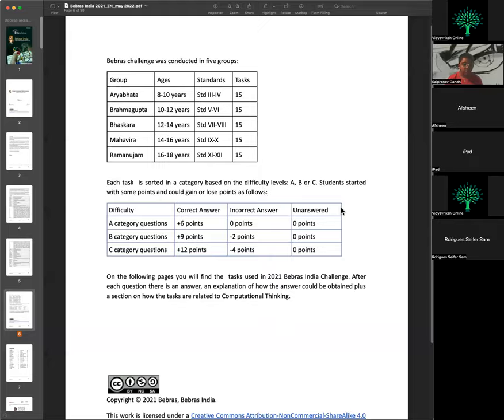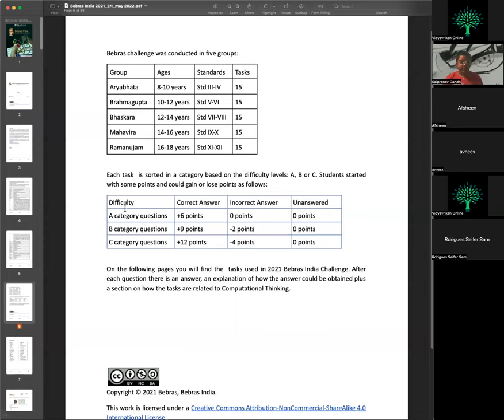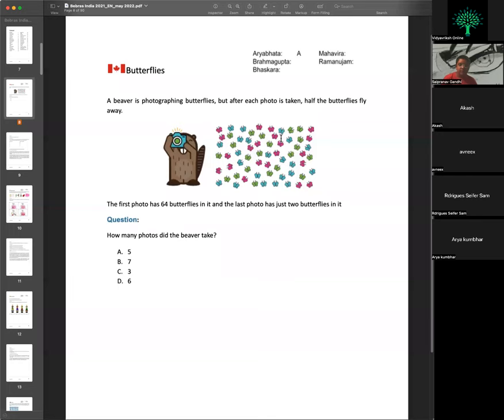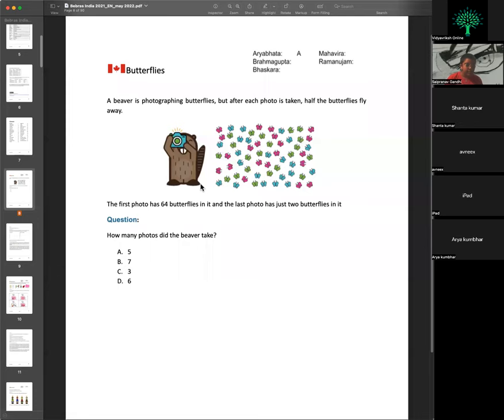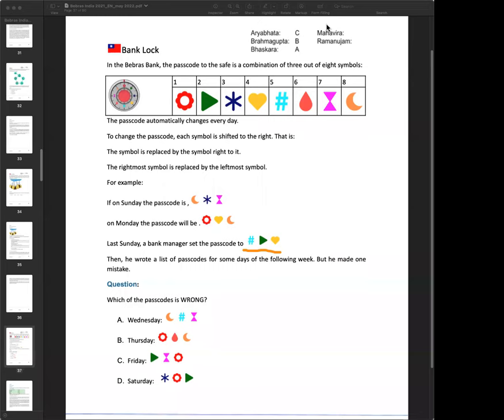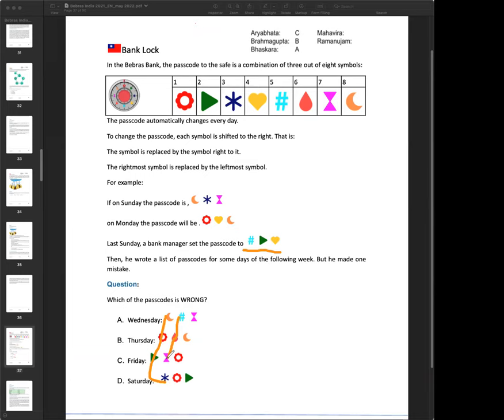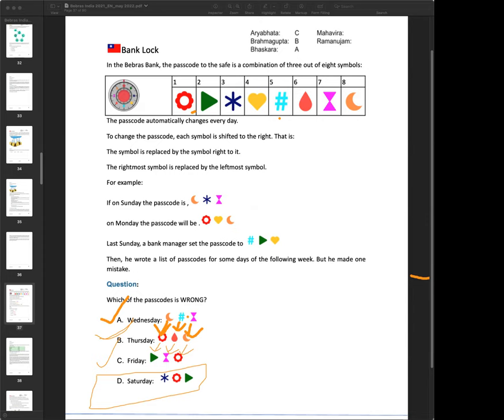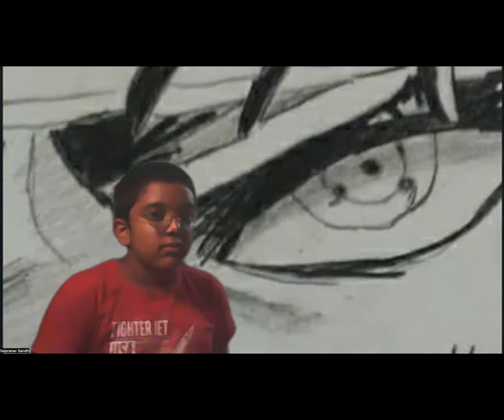Bebras 2022 solution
Bebras problems solved by Sai Pranav Gandhi during the online session conducted for students registered for the Bebras challenge